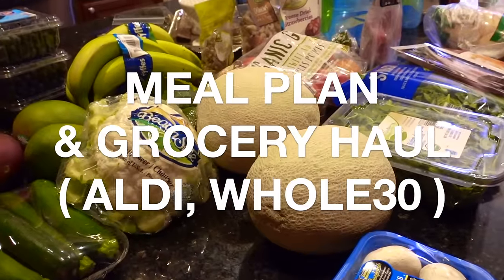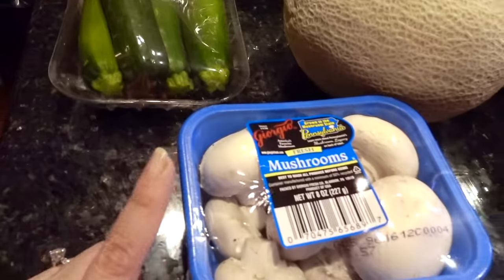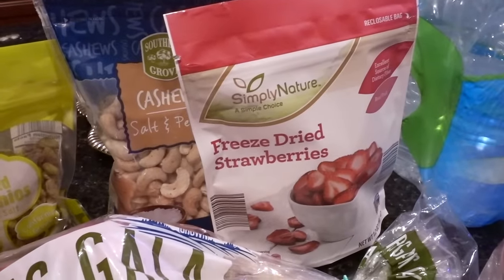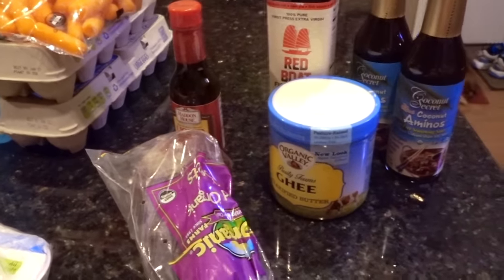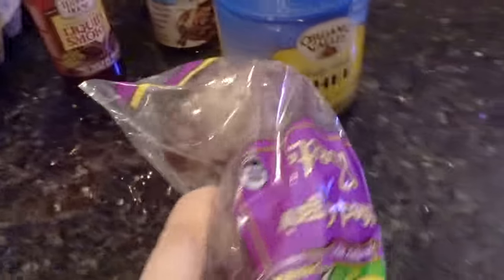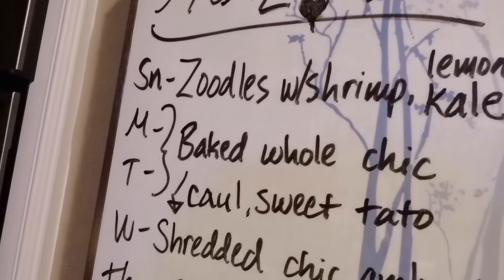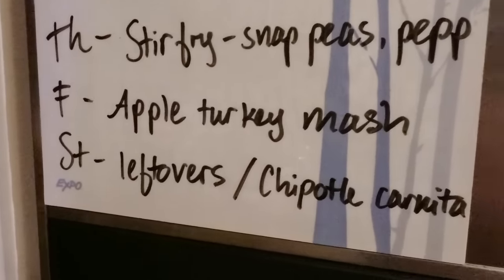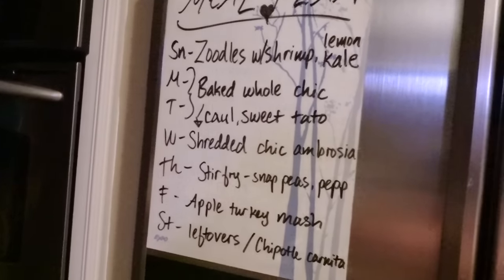Aldi Haul & WHOLE30 Meal Plan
My videos covers a variety of interests. This is this week's meal plan (dinner) for my family of 3, plus an Aldi /local grocery haul.
Please consult your physician or primary care provider before making major dietary changes.
More Recipes (most are/can be
made Whole30 friendly!):
Cinnamon Citrus Chicken